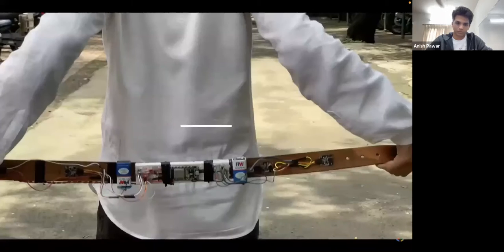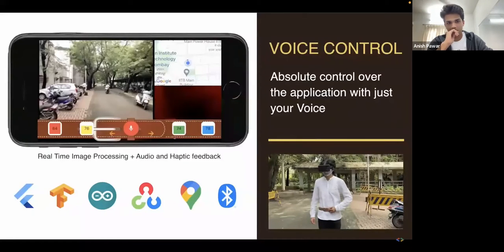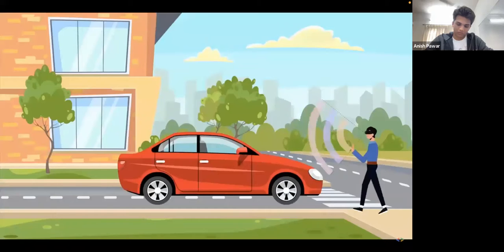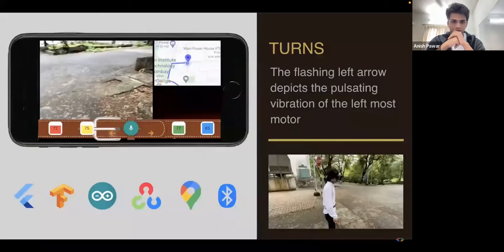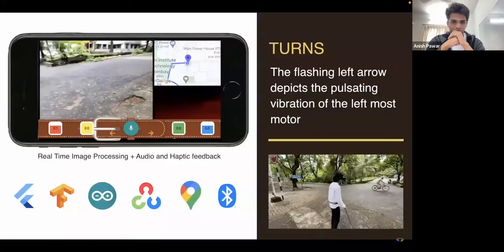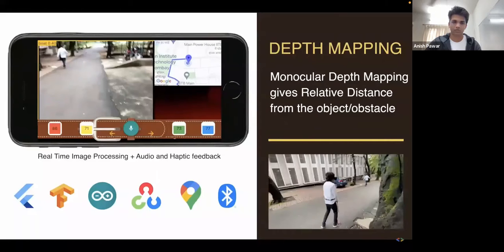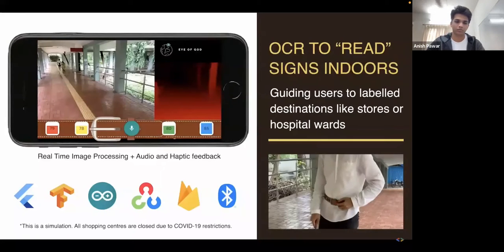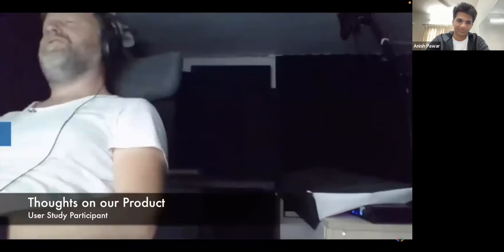Solution Challenge Info Session